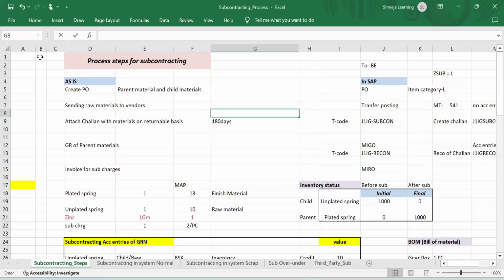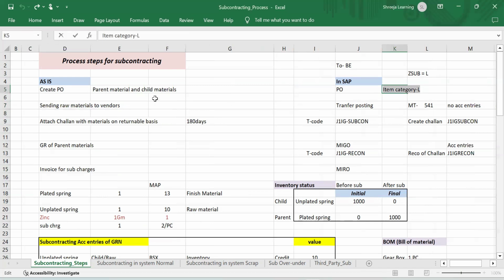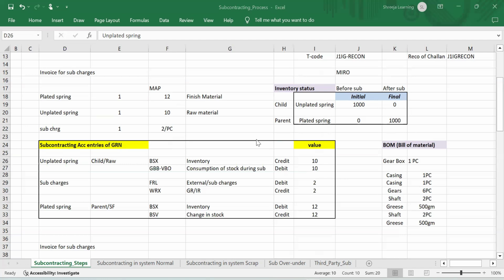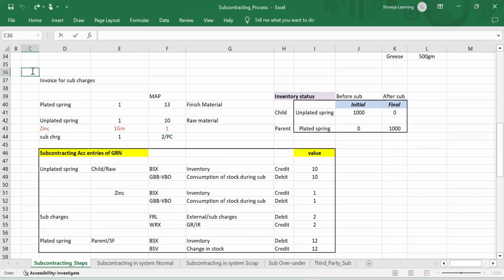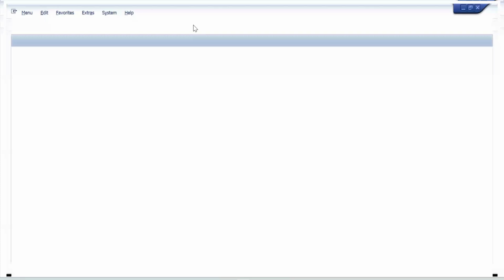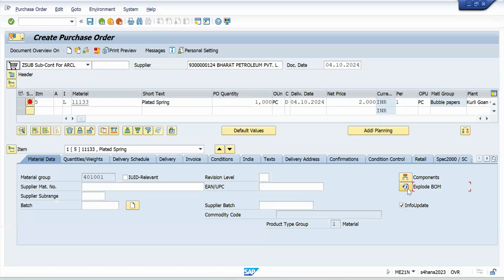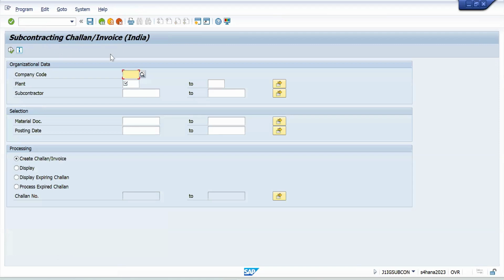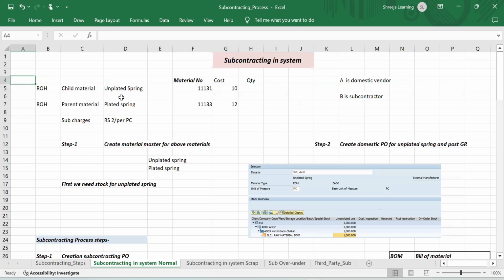Subcontracting Procurement in S4 HANA with interview questions | Best SAP Courses in Pune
In This Video You Will Learn Multilevel Subcontracting Complete Process in SAP MM with interview questions

SAP S4HANA MM FICO SD Training | SAP | Best SAP Training Institute in Pune | Shreeja Learning Hub is the best SAP training institute in Pune.

Google rating: 5/5